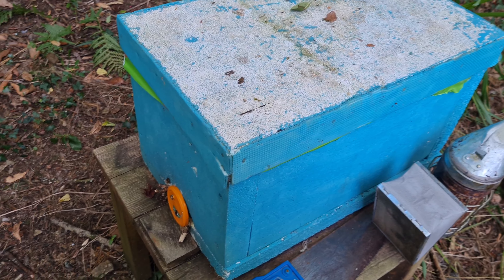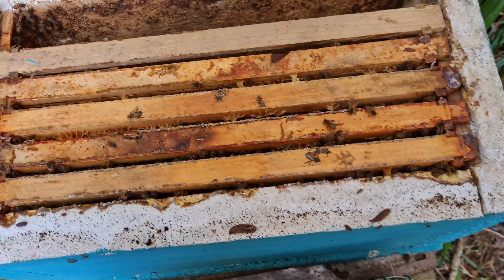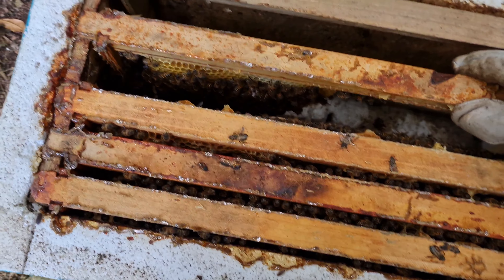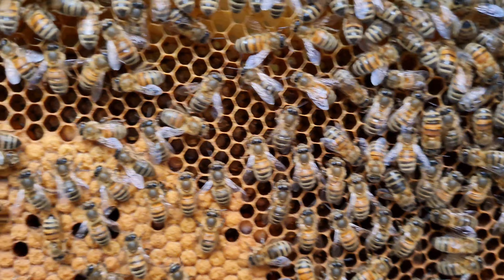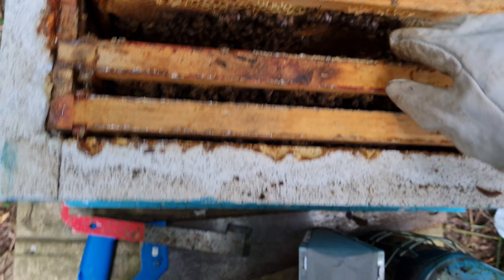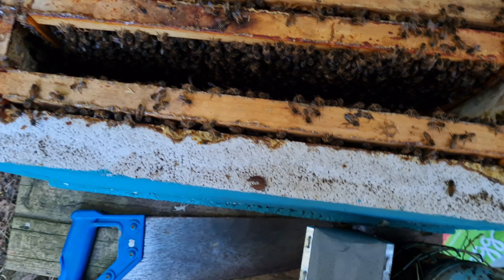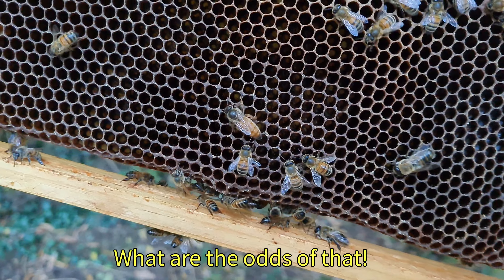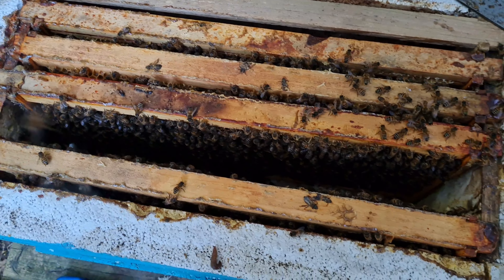Honeybee 3 frame hive split!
3 frame hive split into an old emergency poly hive I knocked together a couple of years ago. Has worked great and always overwinters crazy well. Split seems to be doing well, crazy hard queen search 😉🤣
What are the odds of pulling the frame and just having her there alone in the middle!?

Also need to build a new long hive so same again. Oh and spinning foundationless frames coming up soon too.